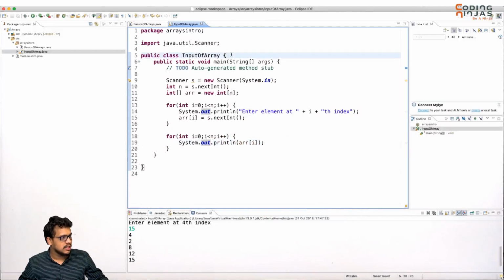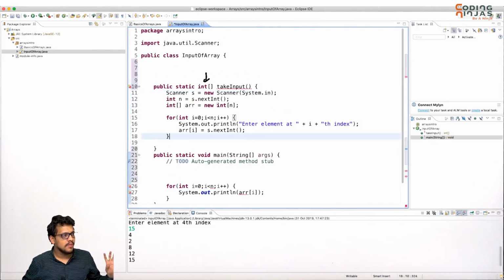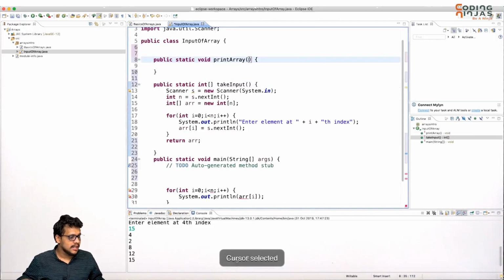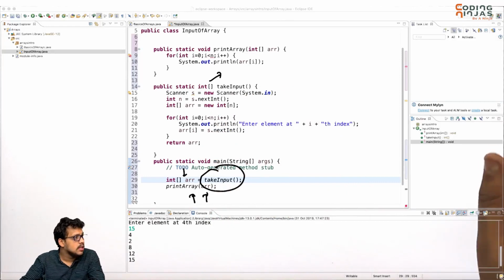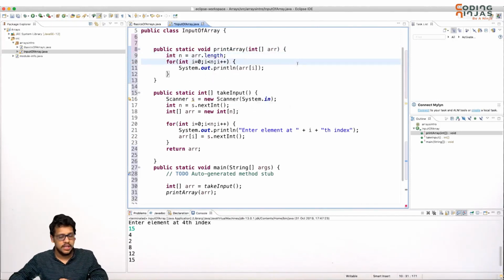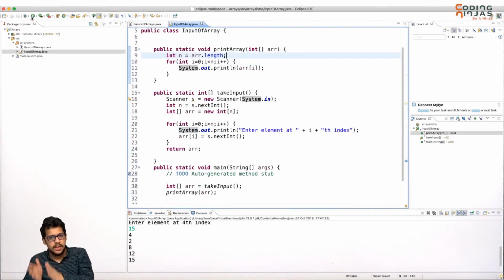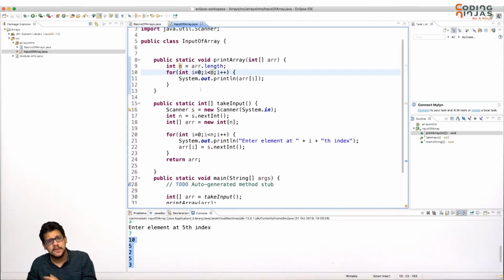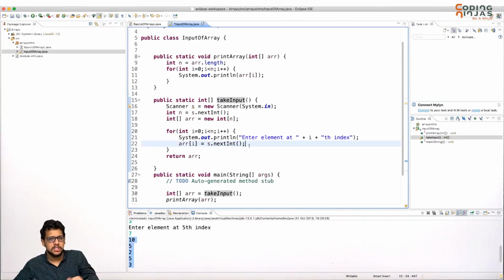Moving Into Functions in JAVA